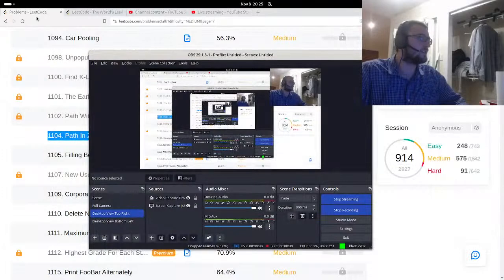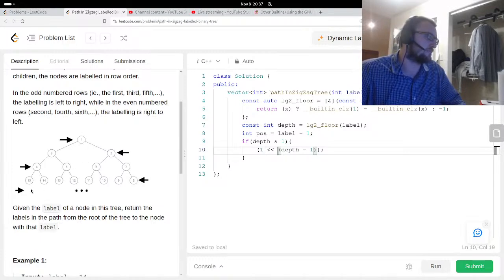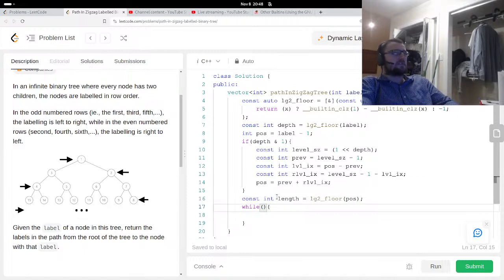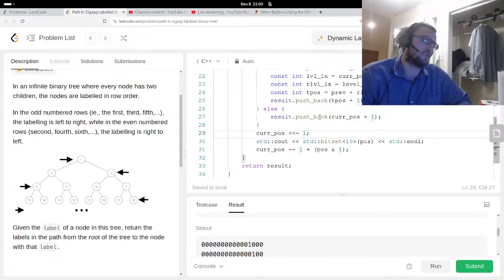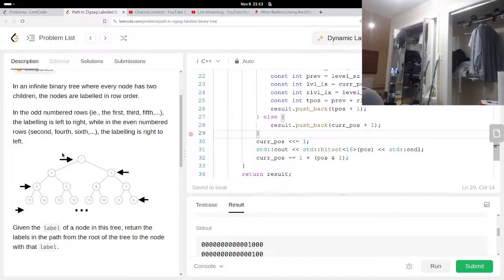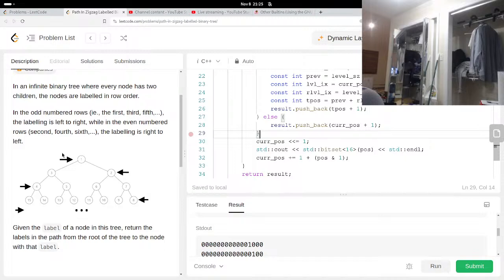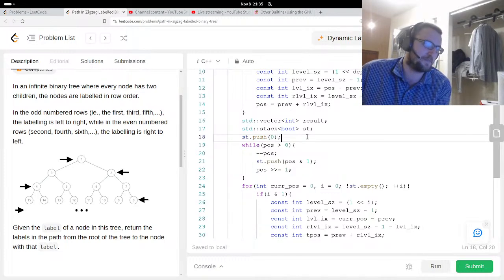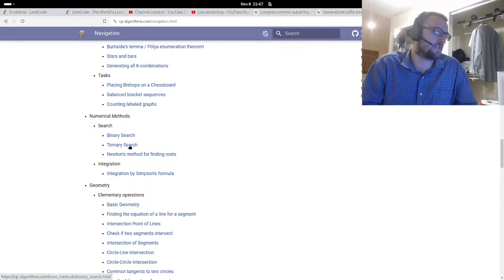Path In Zigzag Labelled Binary Tree, Medium, LeetCode 1104